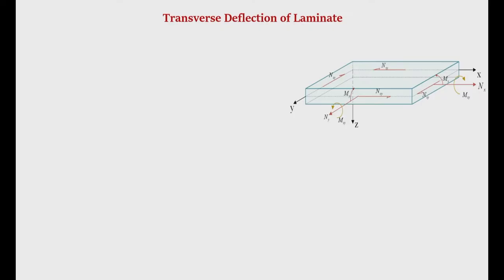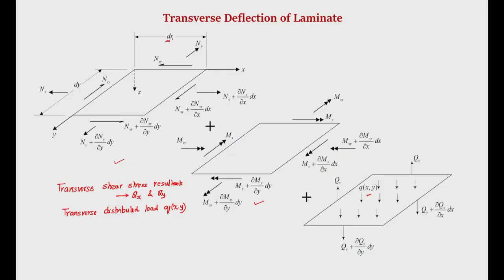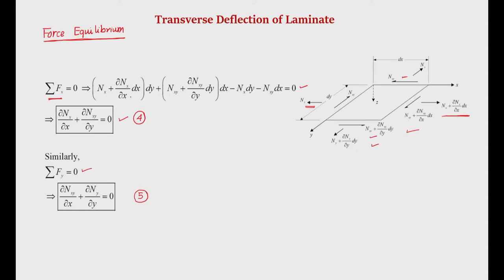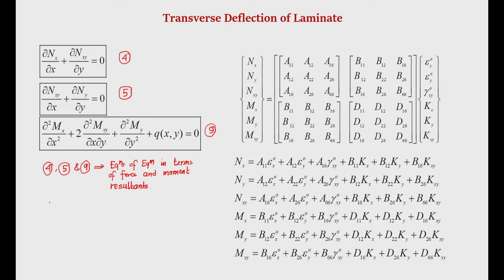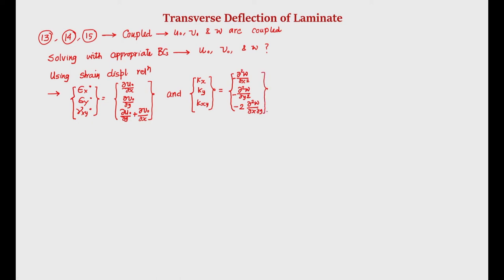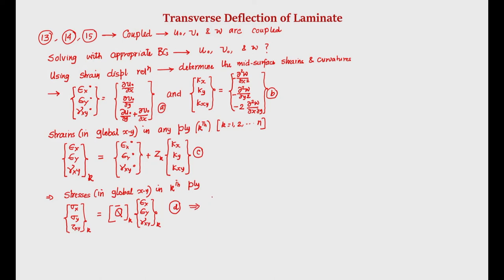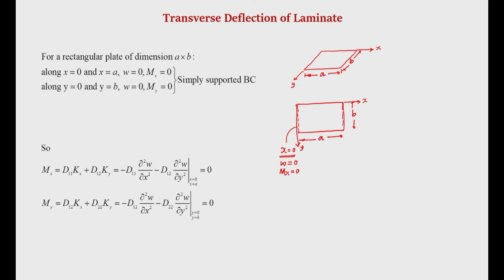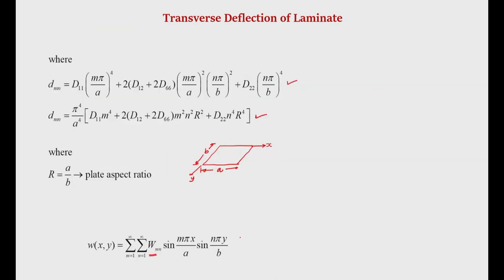Lec 31: Transverse Deflection